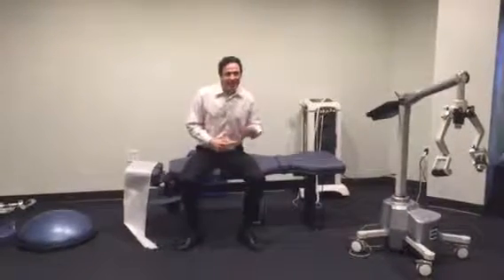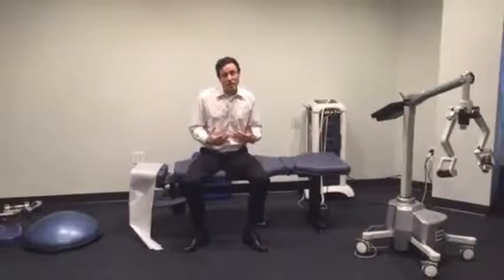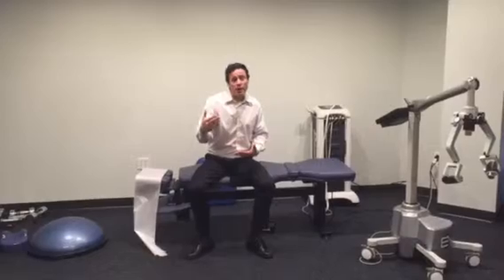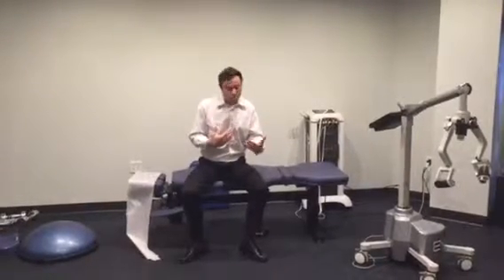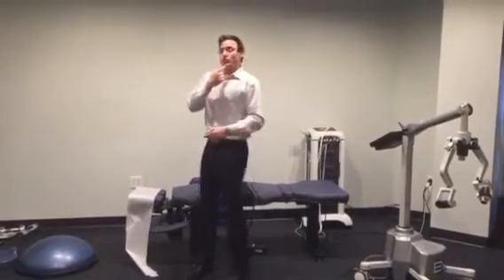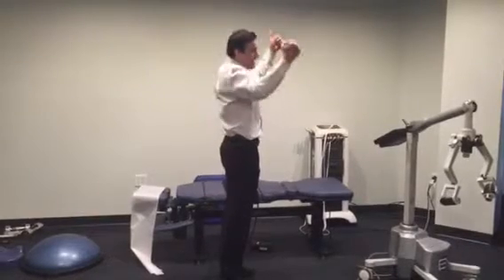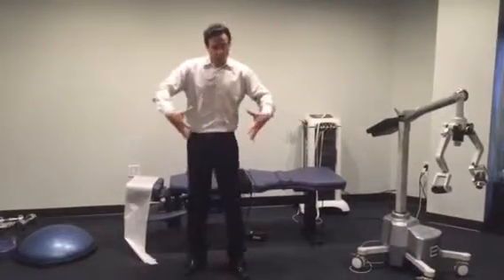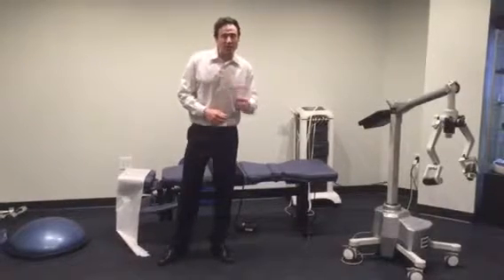Improve your Posture and Your Life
According to the The New York Times, your iPhone Is ruining your posture & your mood . Here, I cover how you can improve your posture and your outlook. We recommend the Bruegger postural relief exercise.